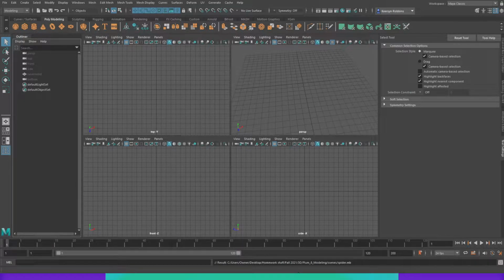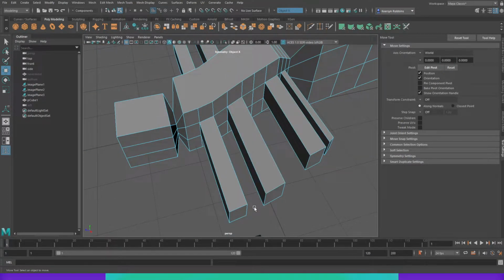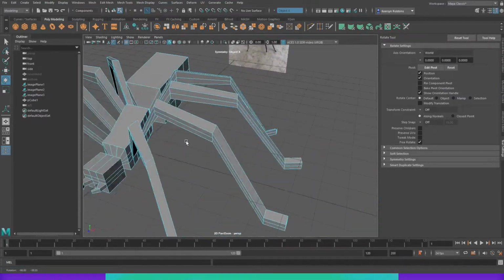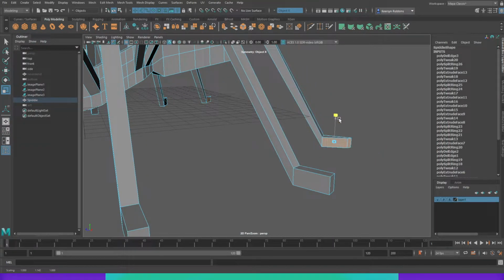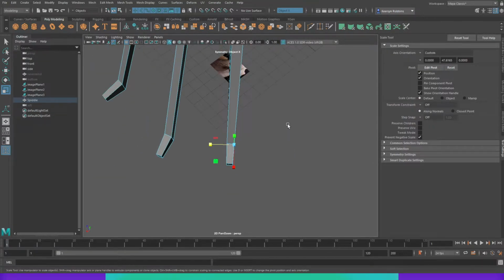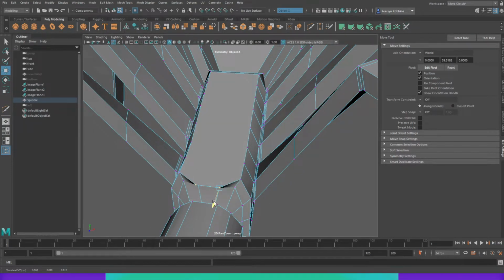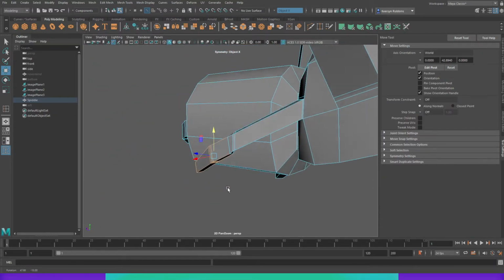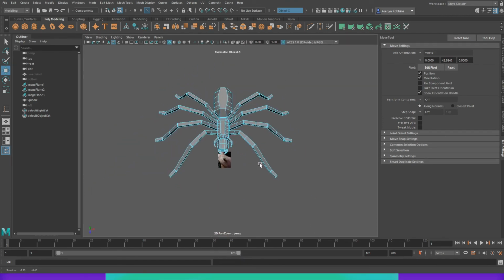Watch me make a spider (Maya)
I stream on Twitch :P